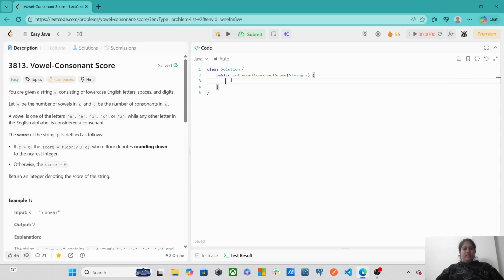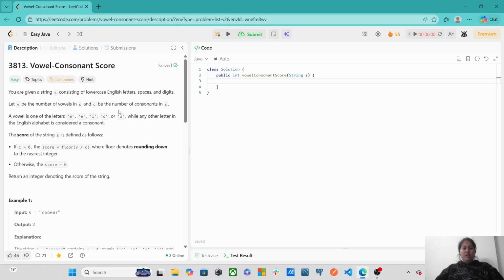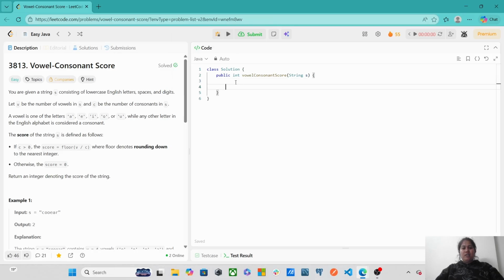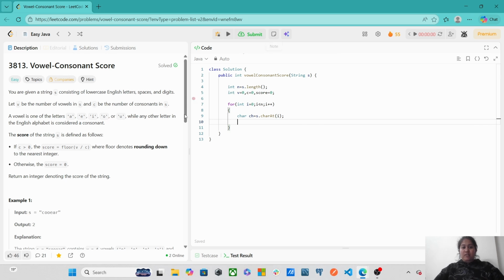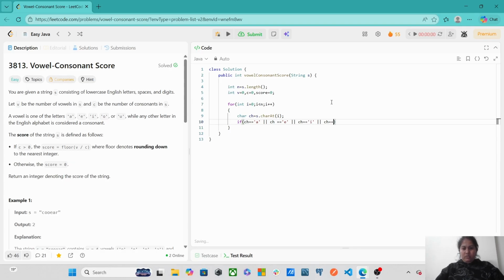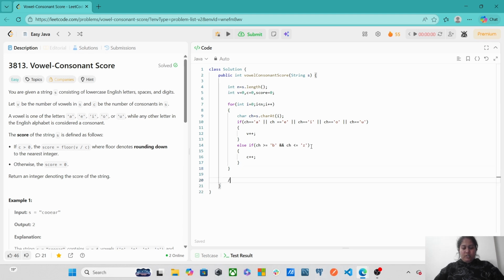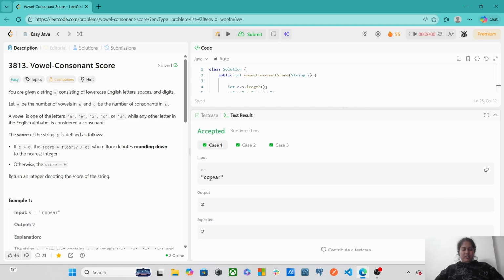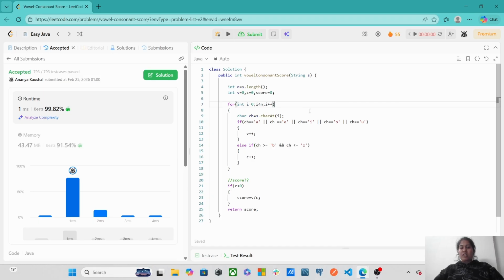Vowel-Consonant Score | LeetCode 3813 | Java Solution & Complexity Analysis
In this video, we break down the Vowel-Consonant Score problem. We'll walk through a clean Java solution, explain how to handle edge cases like division by zero, and perform a deep dive into Time and Space complexity.

🚀 Complexity Analysis:
•Time Complexity: O(n) — We traverse the string exactly once, making the solution linear.
•Space Complexity: O(1) — We use a constant amount of extra space regardless of the input size.